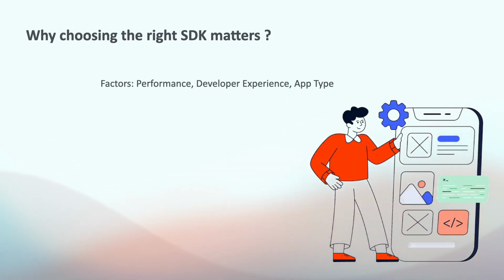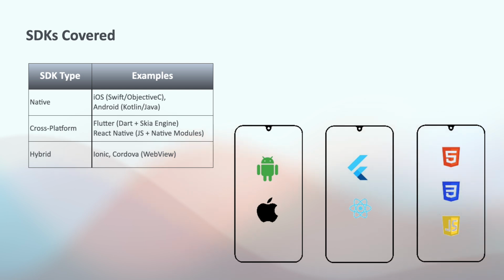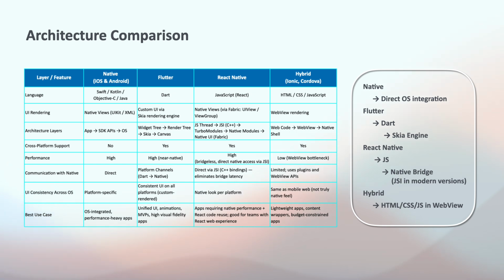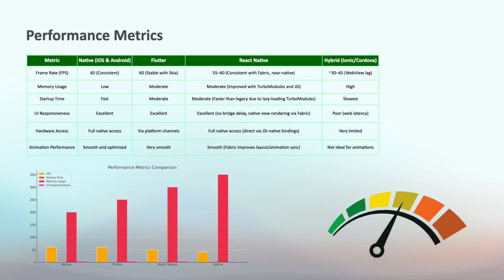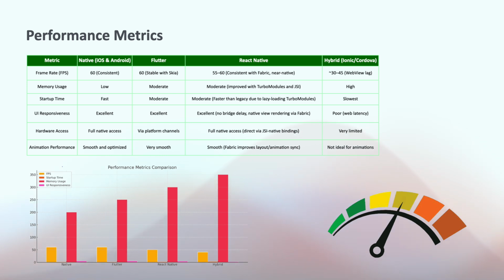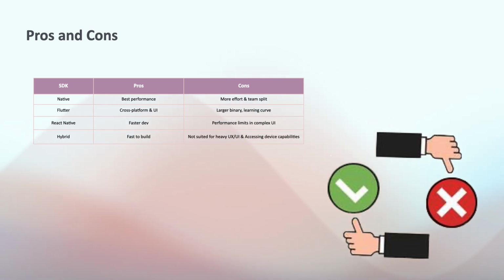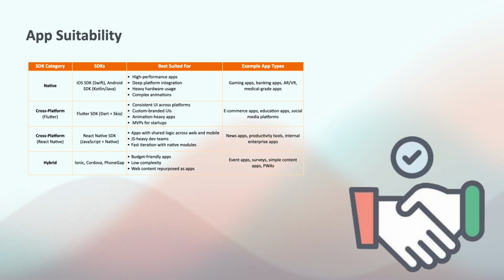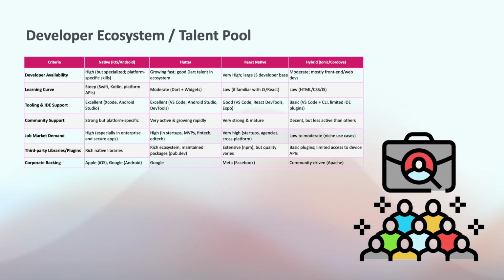Choosing the Right Mobile SDK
In today’s mobile-first world, building an app isn’t just about great design or killer features — it’s also about choosing the right technology stack. The Software Development Kit (SDK) you choose will shape your app’s performance, user experience, cost, and development time